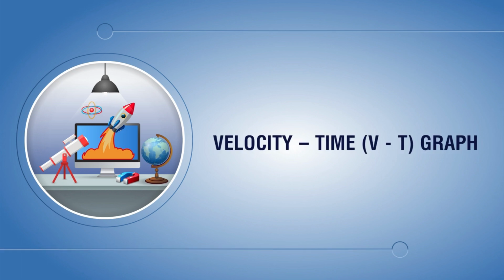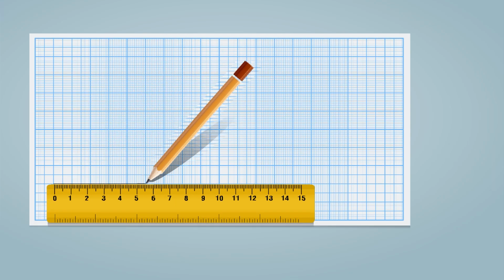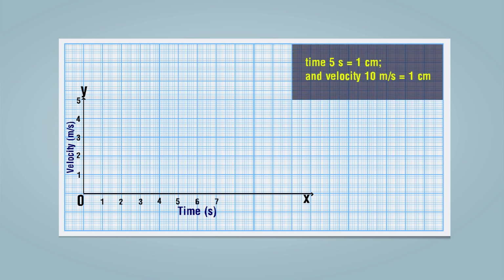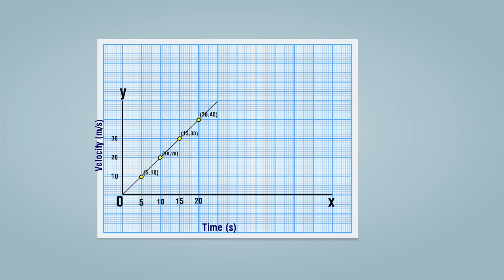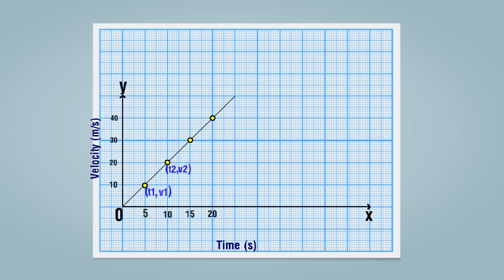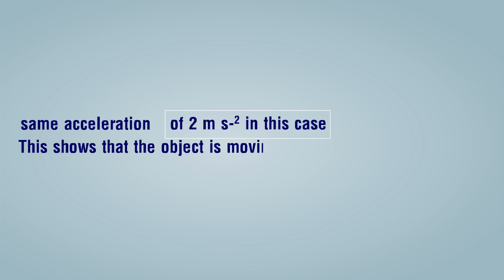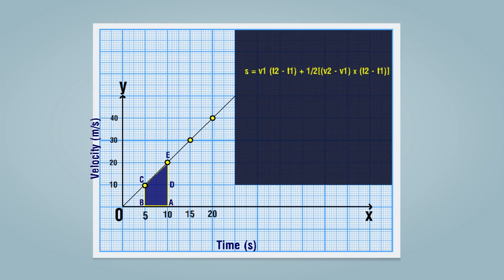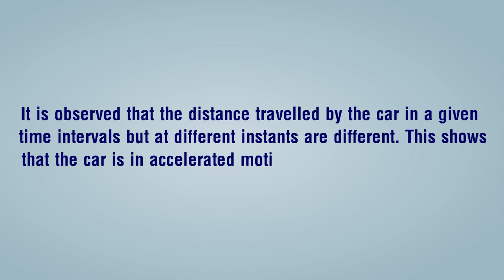Velocity-Time(v - t) Graph